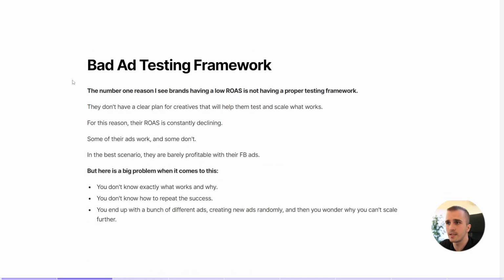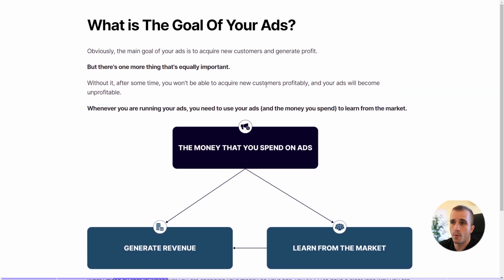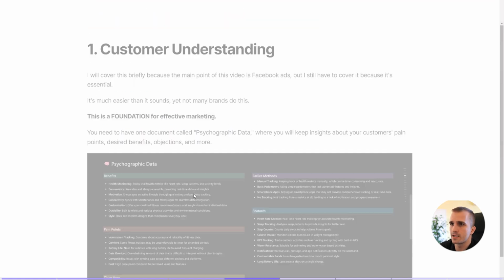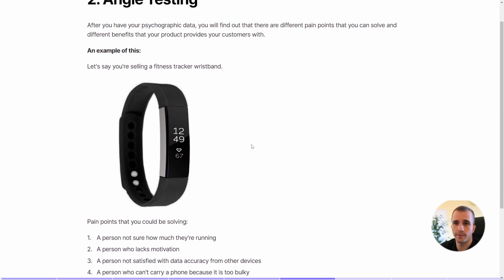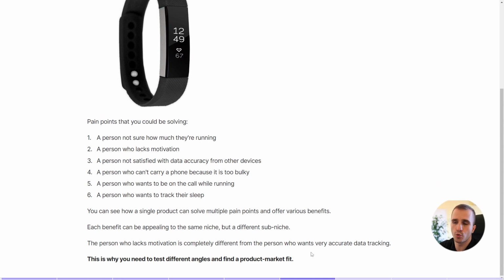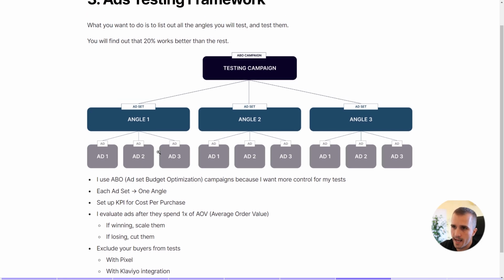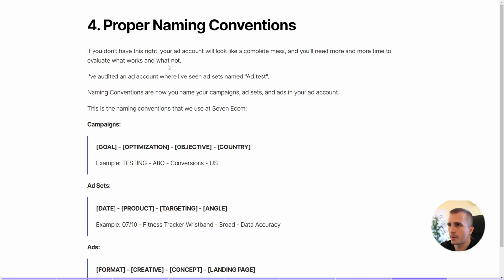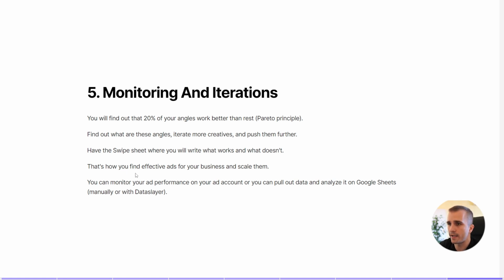Double Your ROAS With This Single Thing (Facebook Ads)